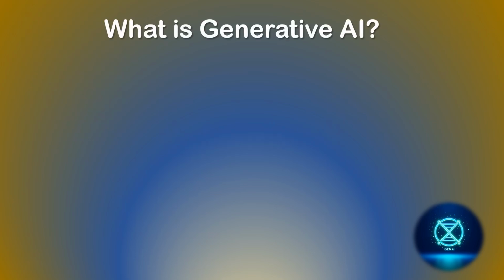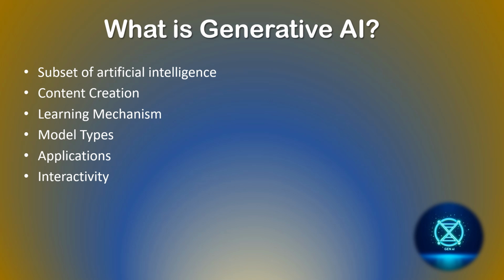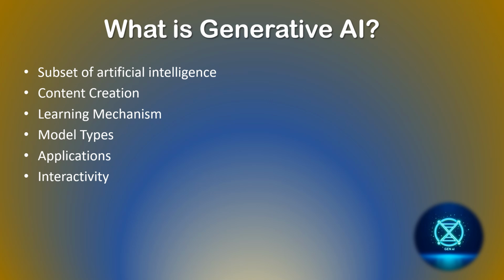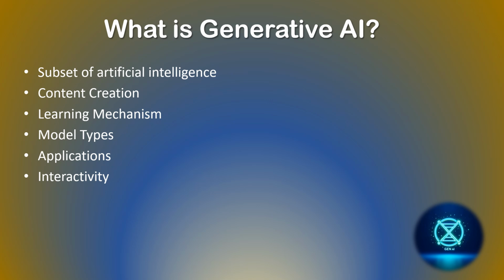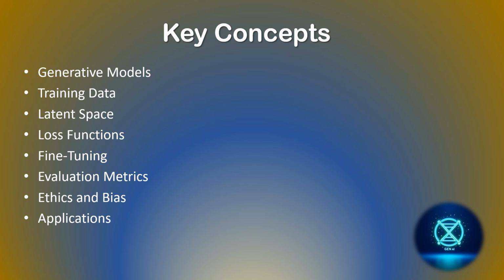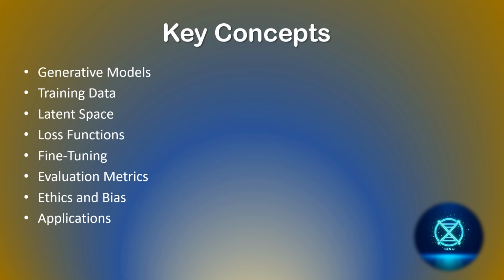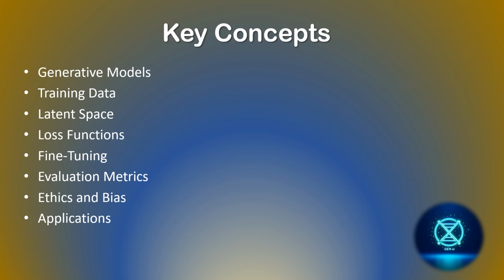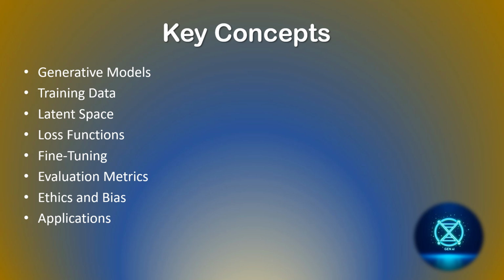Generative AI | Section 1 | Introduction | Gen AI Beginners | Simple Tutorials | Easy Learning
Unlocking Creativity: A Beginner's Guide to Generative AI!

Welcome to the future of creativity! In this engaging tutorial, we’ll introduce you to Generative AI, the technology that's transforming how we create art, music, and even text. Discover the magic behind AI-generated content as we break down complex concepts into easy-to-understand ideas.

We'll cover:

What Generative AI really is
How it works: models, training, and more
Real-world applications and amazing examples
Tips to get started with your own projects
Whether you’re a curious beginner or looking to enhance your skills, this video is your gateway to the world of AI creativity! Let's get started!